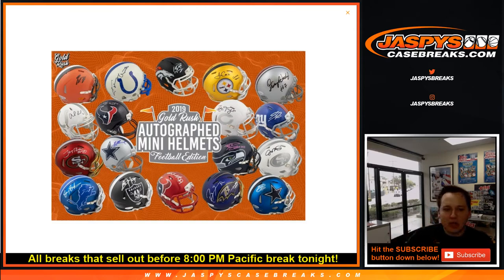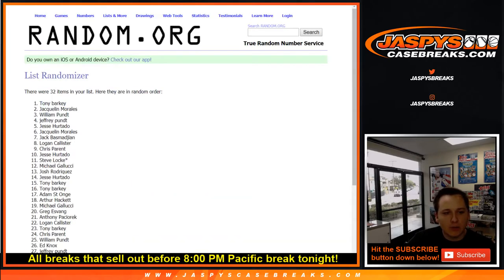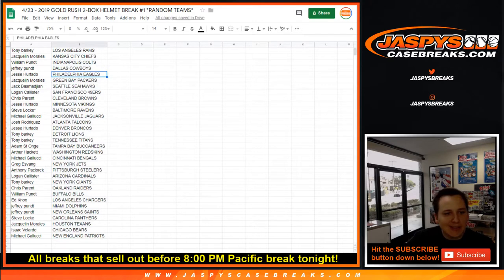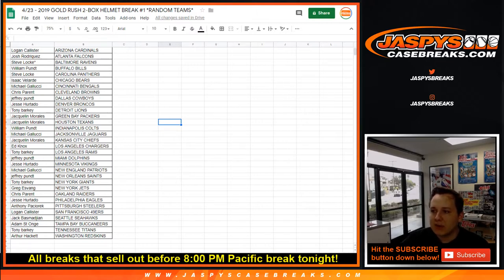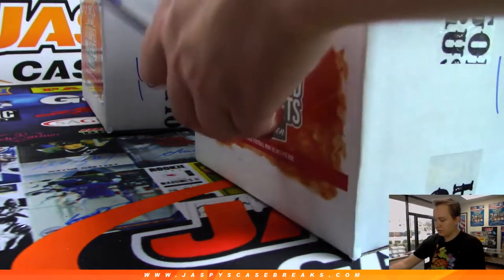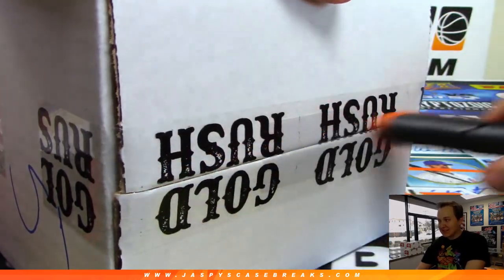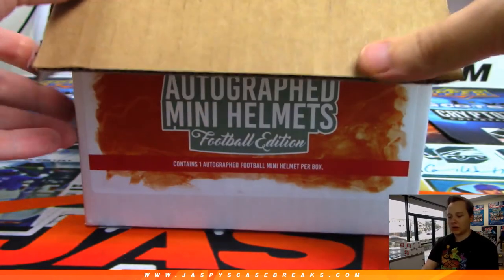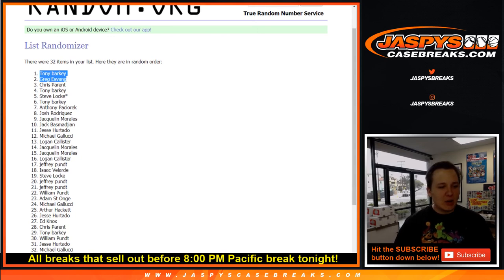4/23 - 2019 Gold Rush Autographed Mini Helmets 2-Box Break #1 *Random Teams*